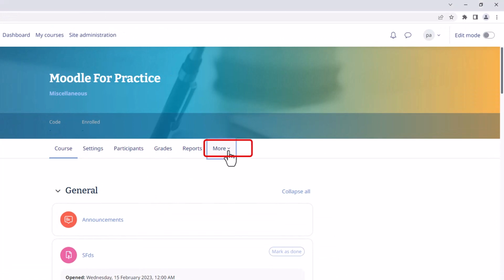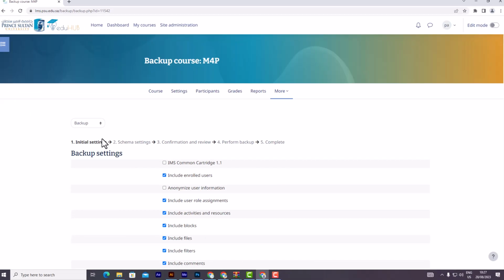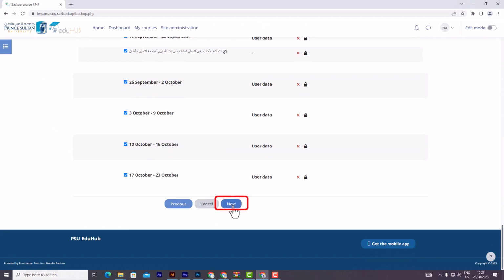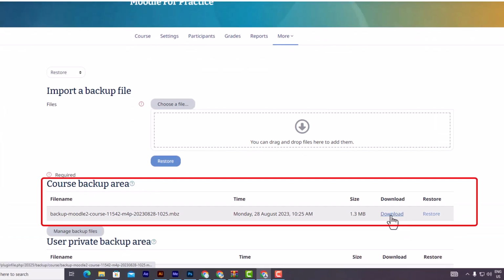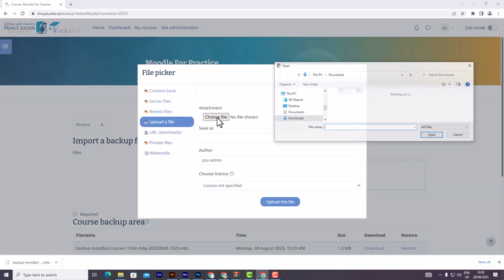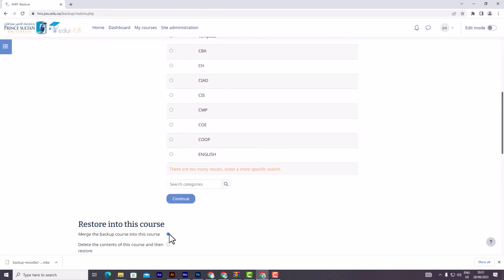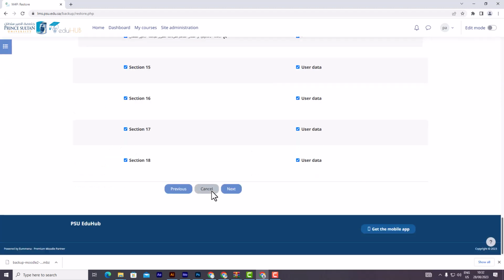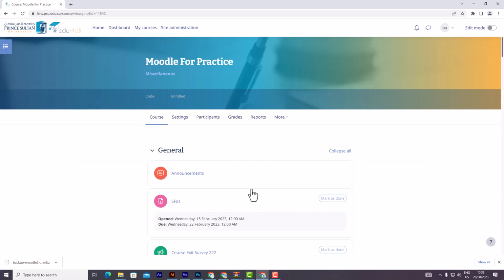How to Back up and Restore a Course on Moodle?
You can back-up / restore a course of an existing course in @moodle Once you have backed-up a course, you can either restore it in a newly created course or on an existing course on moodle .